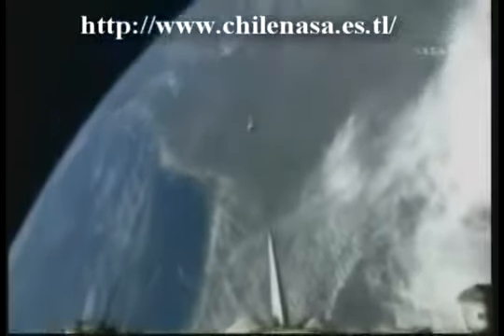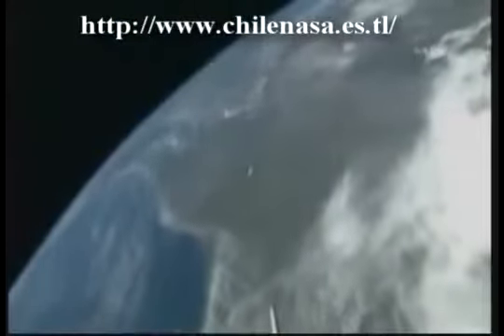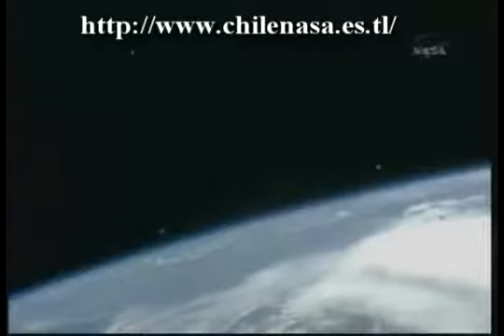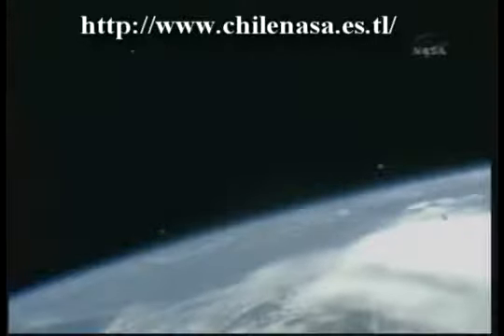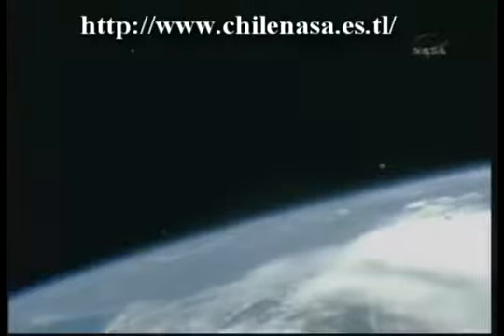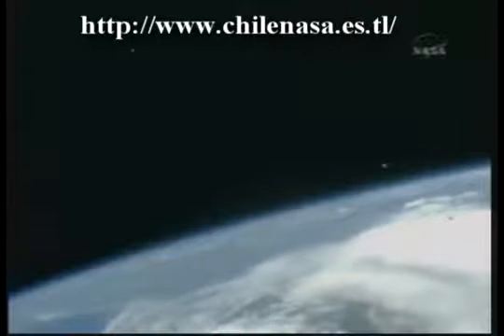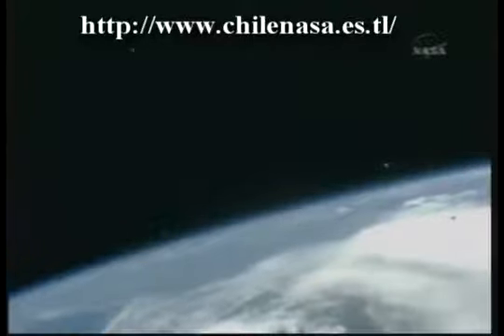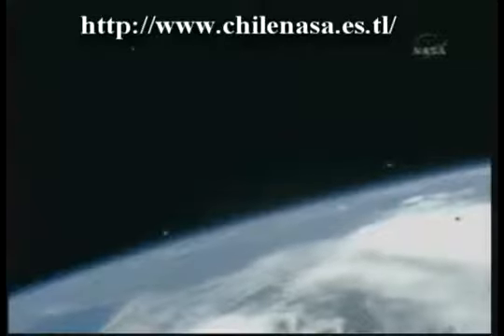aI! OVNI STS 127 Endeavour Rodeado de luces